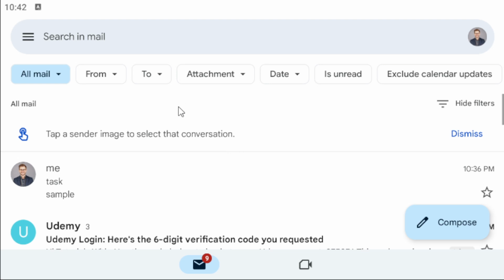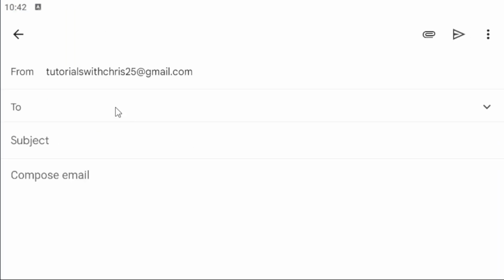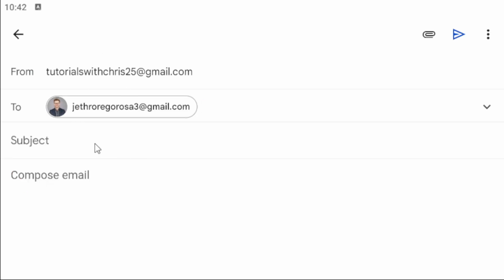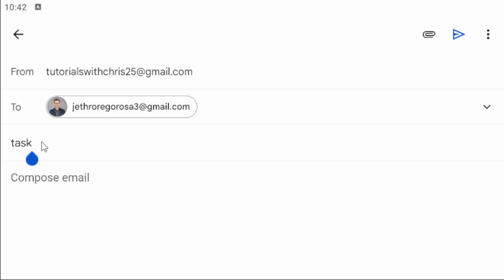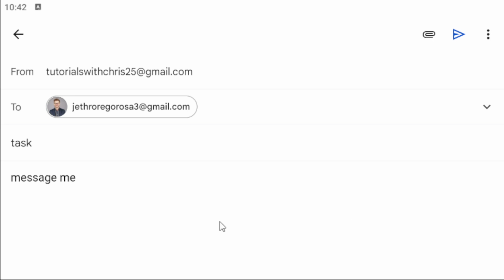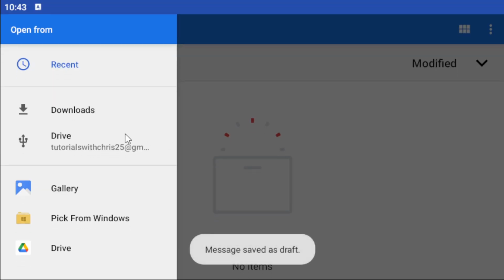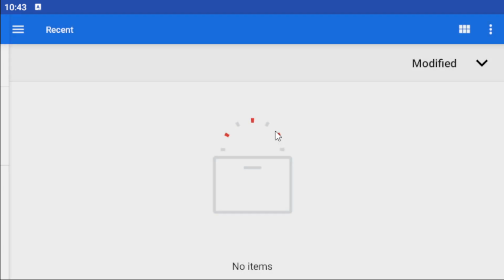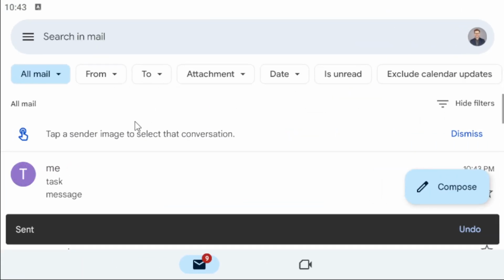How to send email in gmail android phone (Latest Update)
How to send email in gmail android phone

Learn **how to send an email in Gmail on an Android phone** step by step. This beginner-friendly guide explains how to compose, attach files, add recipients, use CC and BCC, and send emails easily using the Gmail app on Android. Perfect for new smartphone users, students, professionals, and anyone who wants to master Gmail email sending on Android devices quickly and efficiently.